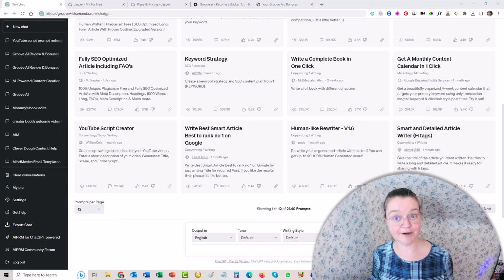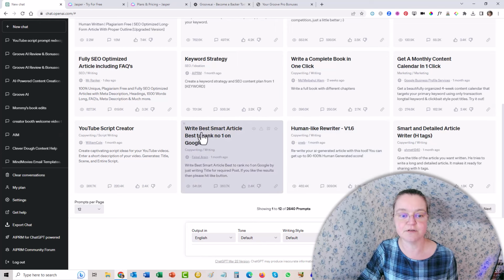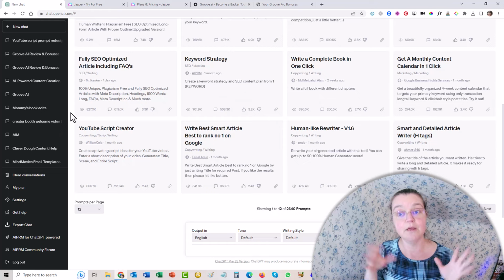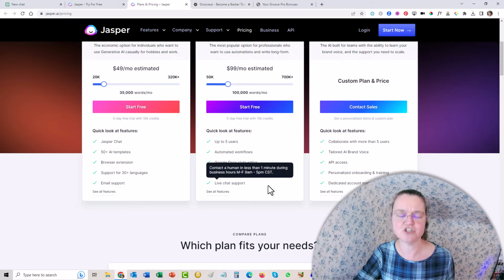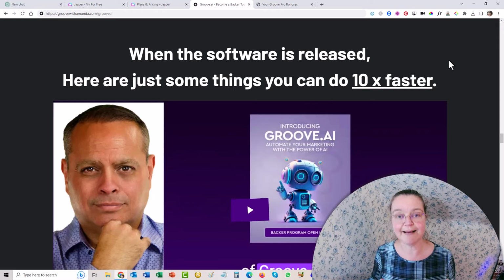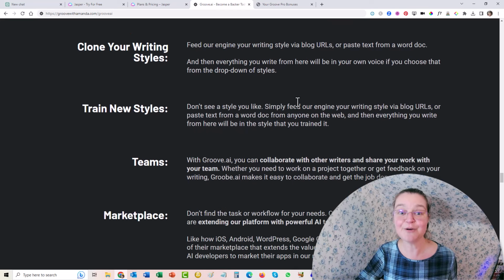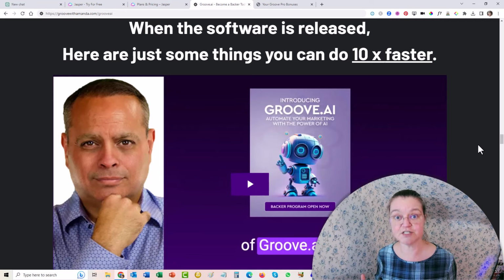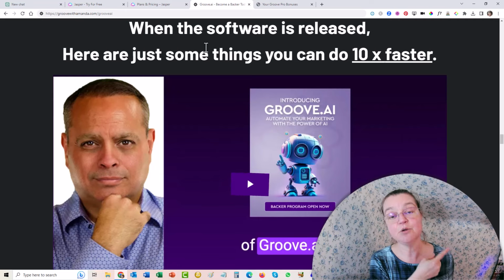ChatGPT AI vs. Jasper AI vs. Groove AI: Which AI Tool Will Save You The Most Time & Money?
*(Holiday Special!)*
Jasper AI (NOTE: Click *'see more'* below to claim your BONUSES)

*Honest Review:* ChatGPT AI vs Jasper AI vs Groove AI *(PLUS Exclusive Bonus!)*

If you're *tired of paying for expensive virtual assistants* or *wasting your precious time* on repetitive tasks, it's time to discover the power of ChatGPT AI, Jasper AI, and Groove AI. In this AI showdown, I'll compare these top AI tools to help you *find the perfect solution for your business* needs. With the right AI tool, you'll *save time and money*, streamline your workflows, and *supercharge your productivity* - all while saying goodbye to the need for a virtual assistant. Imagine what you could achieve with all that extra time and money in your pocket. With so many options out there, it can be overwhelming to choose the best one for you. But with this video, you'll have *all the information you need to make the right choice for your business.* Don't wait any longer - watch now and discover which AI tool will save you the most time and money while replacing the need for a virtual assistant. Your business success is just a click away.

Timestamps:

00:00: Get ready to learn *which AI tool is best for your business*
00:18: Introducing Amanda van der Gulik, your guide to AI-powered online business success
00:41: AI has revolutionized Amanda's workload - learn how it can do the same for you
01:10: Discover ChatGPT AI, the first of *the top 3 AI platforms*
01:44: *How to create specific prompts* with ChatGPT
02:07: The *pros and cons of ChatGPT*
02:34: How to *organize prompts and create your own* with ChatGPT
03:23: More pros and cons of ChatGPT, including the *memory limit* and start-a-new-chat feature
04:29: The *Pro level* and its benefits *for longer conversations* with ChatGPT
05:02: The memory limit of the Free level and its random feedback
05:36: Amanda's *work around* for *ChatGPT's wonkiness*
06:10: The benefit and con of ChatGPT's saved conversations
07:04: The annoyance of *managing multiple projects* with ChatGPT
07:30: ChatGPT's *broad spectrum of use* for entrepreneurs and corporations
08:04: Jasper AI's *purpose for corporate use* and its helpful prompts
08:47: *Pros and cons of Jasper AI's* collaboration and workflow automation
10:08: *Groove AI's usefulness for entrepreneurs* and its *business plan pricing*
13:55: Mike Filsaime's Groove AI platform and its *all-in-one website builder*
15:58: *Groove AI's wholesale pricing for AI* and its affordable content creation features
17:53: Groove AI's landing page and funnel builder for *intuitive design*
19:53: Groove AI's writing style and branding features *for content creation*
22:01: *Groove AI's* wholesale pricing for AI and its *cost-saving benefits*
24:05: Amanda's AI *recommendations based on business type and budget*
26:04: Amanda's *video strategy for free Google promotion* and upcoming Groove AI review
28:09: Conclusion and invitation to *learn more about Groove AI*

🎬 NEXT WATCH...